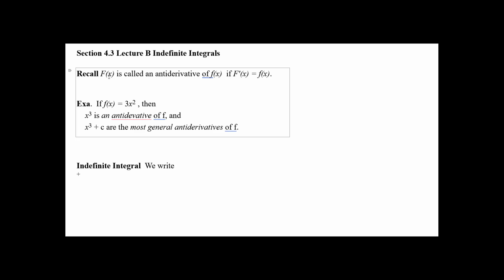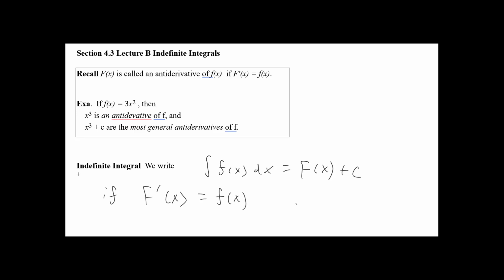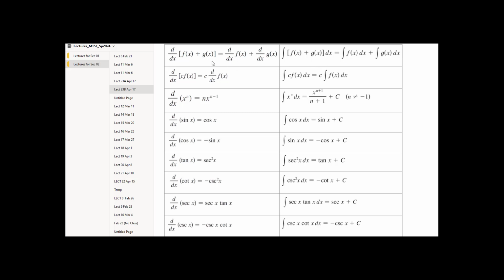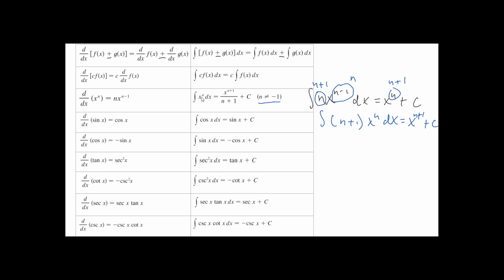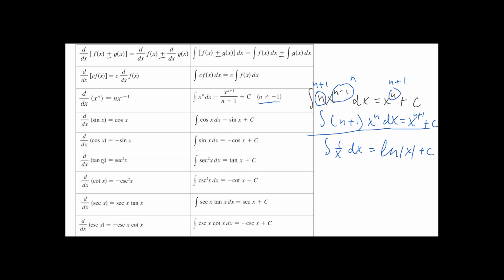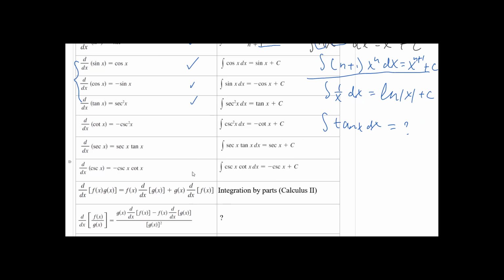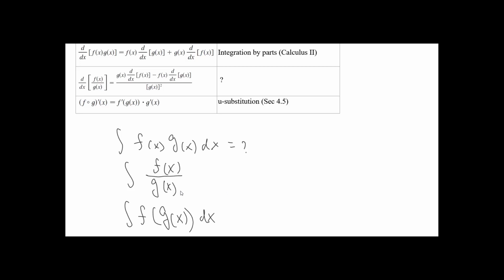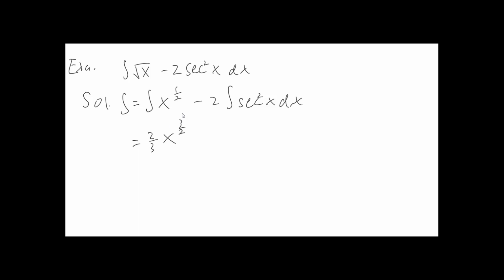Indefinite Integrals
Definition and formulas for indefinite integrals.